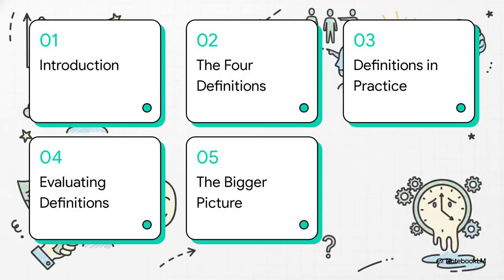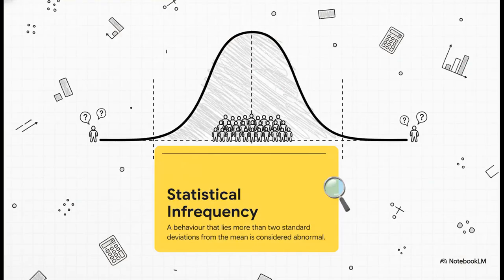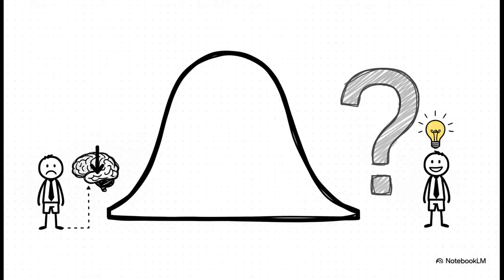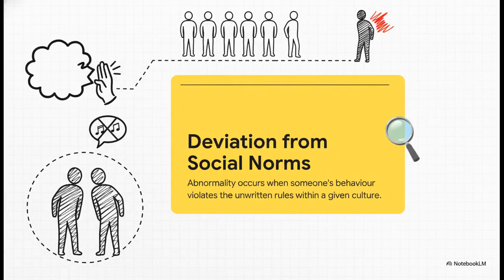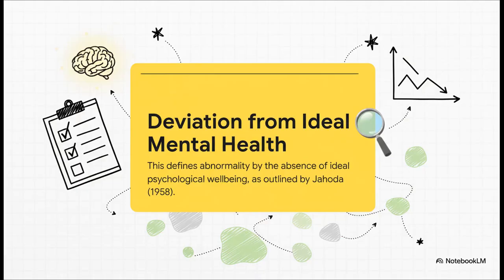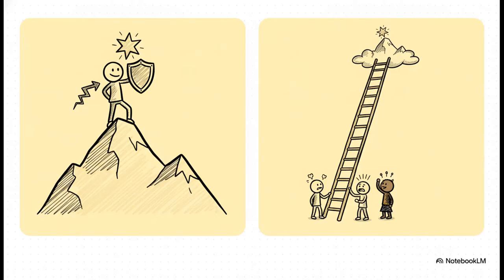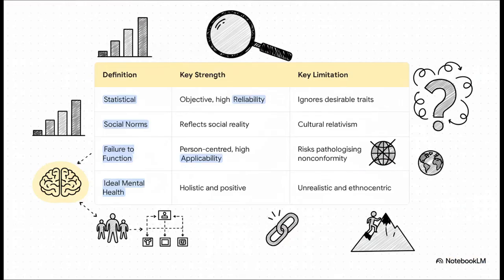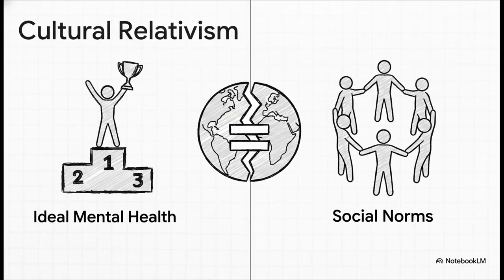1 Definitions in the field of mental health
AQA A-level Psychology. Paper 2 – Clinical Psychology